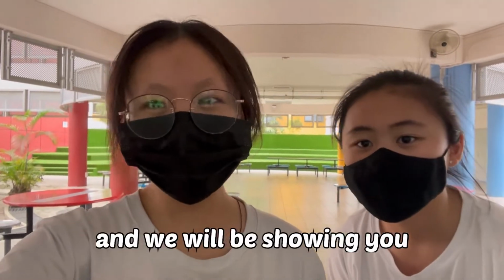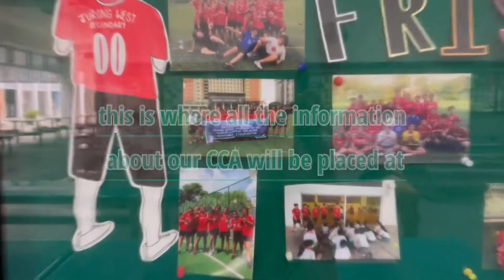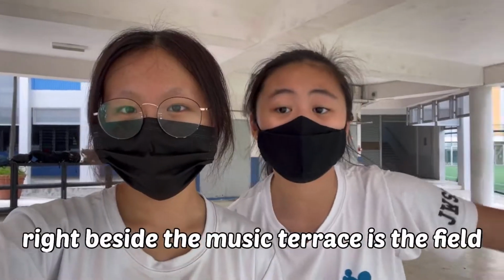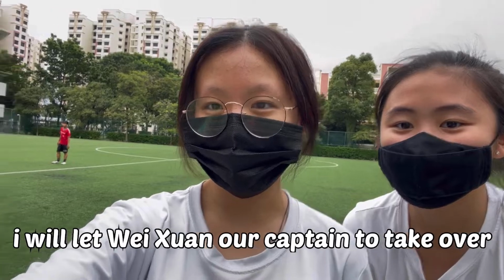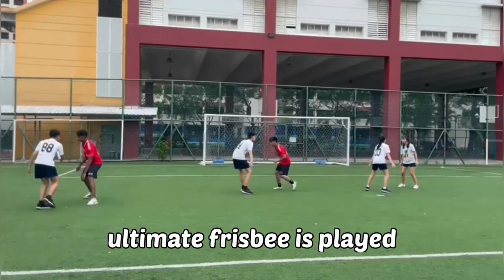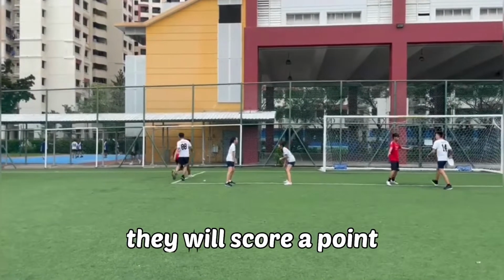JWSS CCA E Open House 2022 - Frisbee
JWSS Frisbee
Teachers:
Mr. Zubir Ali (IC) - ext: 305
Mdm. Aishah Lidon - ext: 230
Ms Mah Chee Teng - ext: 234

Coach: Mr. Enrique Lee

Training Details:
Day: Monday and Wednesday
Time: 3.45 pm - 6.15 pm
Venue: JWSS Field and Music Terrace